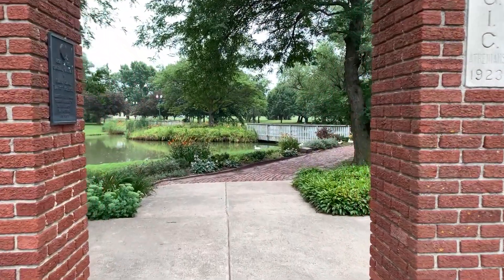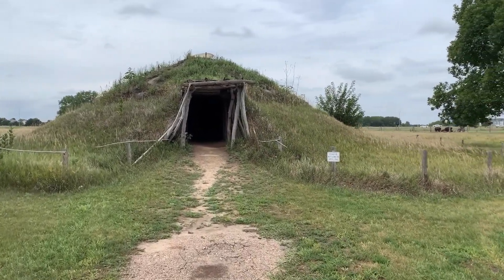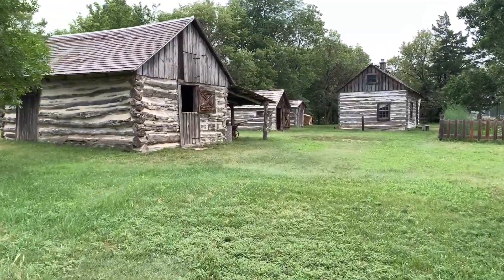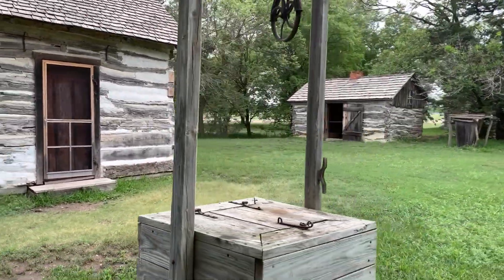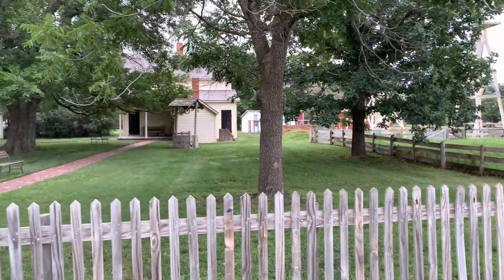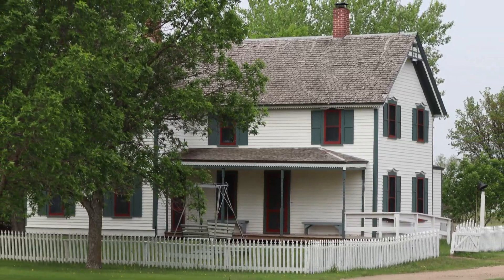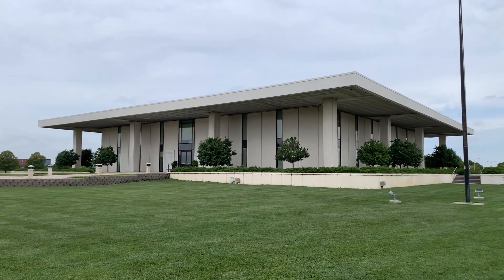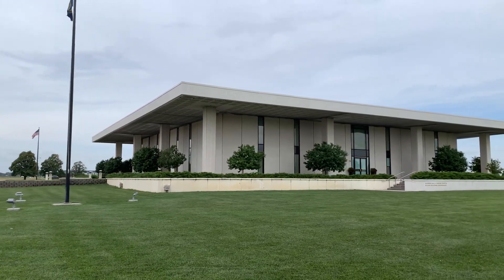2023 FA Exchange Stuhr Museum